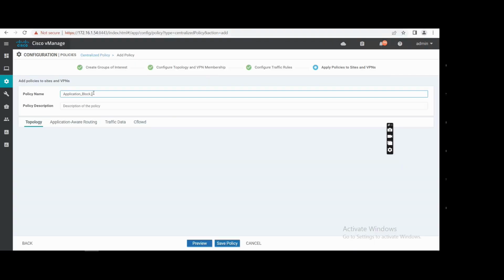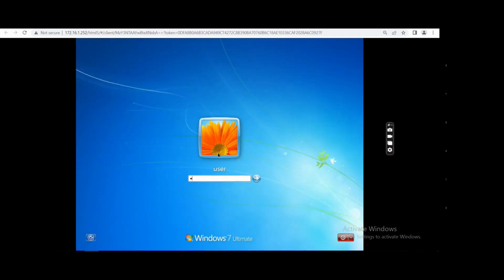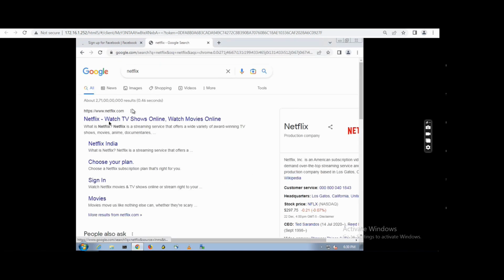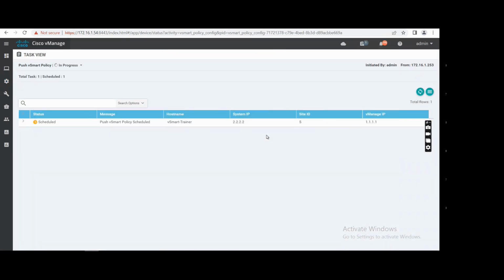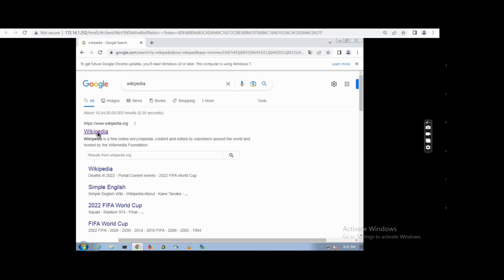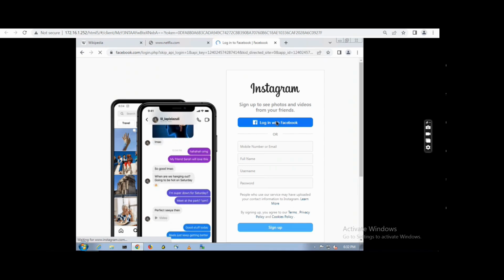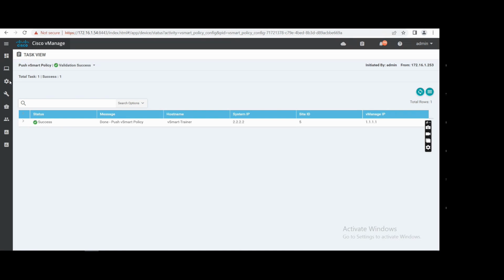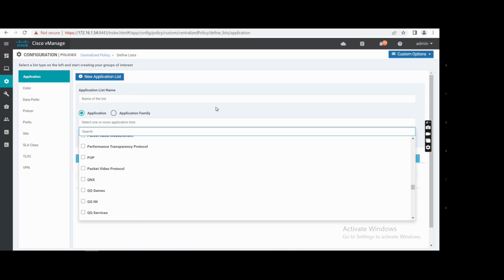Cisco SD-WAN Application Policy | Deep Dive Tutorial for Beginners to Advanced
In this video I will cover Application Block  Policy. Here we will learn why companies are adopting sdwan very fast and leveraging their network with all functionality.
In this video, we take a deep dive into Cisco SD-WAN Application Policies, covering everything from beginner concepts to advanced configurations.

🔹 Learn how to configure application policies in Cisco SD-WAN
🔹 Explore traffic steering, prioritization, and WAN optimization
🔹 Tips for enterprise network management and SD-WAN best practices

Perfect for network engineers, IT professionals, and SD-WAN enthusiasts looking to master Cisco SD-WAN application policies.

sd wan cisco Viptela, sdwan cisco Viptela Cisco SD-WAN Cisco sdwan, cisco sdwan vmanage vbond, vedge overlay, underlay sdwan training SD-WAN training free, SD-WAN Training, SD-WAN Full Course Cisco sd wan configuration, viptela SD WAN Configuration, Why sdwan, viptela,ZTP, ztp, Zero Touch Provisioptela, cisco Viptela, what is sd wan, sdwan full course, Cisco catalyst sdwan 8000v 8300 Direct Internet Access, Policy Configuration, vSmart Template creation, Packet Duplication Policy, Application-level view in vManage, TLOC Extension recap, How you can troubleshoot Partial Connection, Policy for Application block and other internet working fine LAB, how to simulate flow in vmanage, API Overview and run some example API,BGP IN LAN, Lab Troubleshooting for users, Service VPN prefer ISP policy, Some SDWAN troubleshooting scenario like omp routes, bfd sessions, ping, trace, how to deploy vEdge in AWS, Segmentation with VPN Route Leak policy lab, sdwan lab Troubleshooting for users, viptela lab troubleshooting in eveng, how to create policy in Cisco sdwan, how to create policy in viptela, sd wan configuration, sd wan interview questions and answers, cisco sd wan configuration, cisco sd wan interview questions and answers, cisco viptela sd wan interview questions and answers, cisco sd wan migration, sd wan migration, sd wan videos, viptela sd wan videos, sdwan sites to non sdwan sites communication, sdwan sites communication to legacy sites cisco sd wan lab setup, cisco sd wan troubleshooting